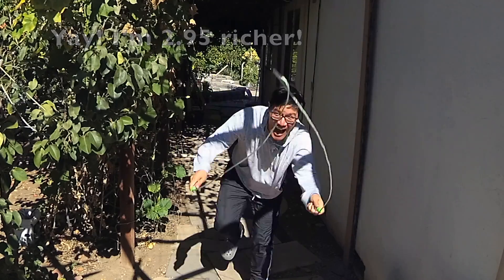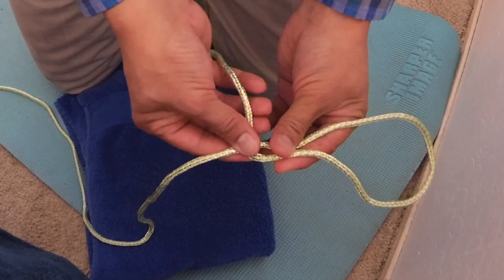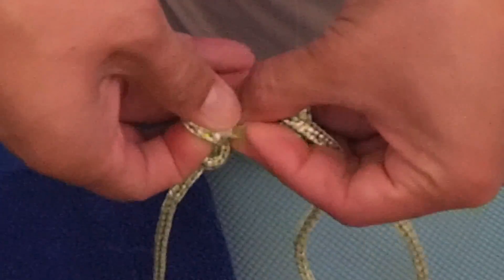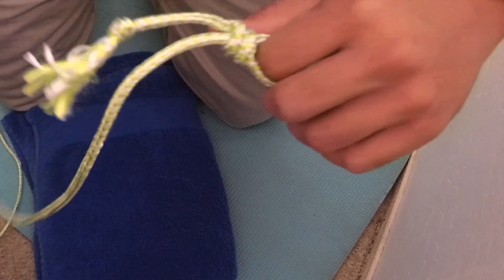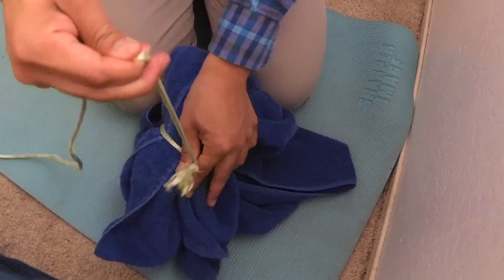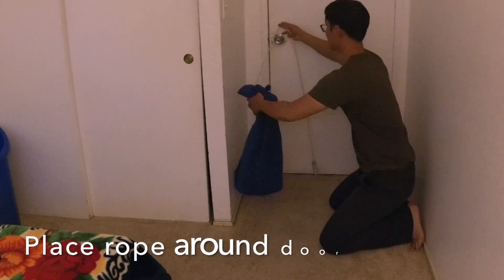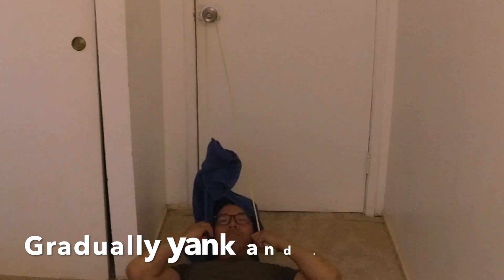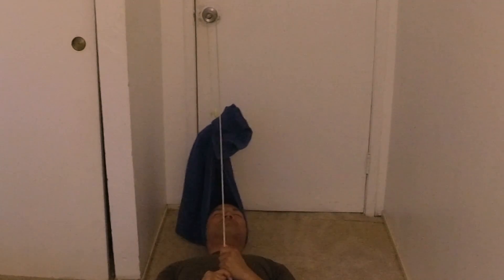How to Crack Neck Pain With DIY Home Device Like a Chiropractor Adjustment and Alignment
Neck Cracking can be done with a Do it Yourself Home Device. It takes about 5 minutes to make with a jumprope, towel, and a doorknob. The neck is elevated by pulling the rope, which relieves the cervical region, reducing headache, neck pain, and other aches in the body. Please consult your doctor, physician, or likechiropractor, regarding to the neckcracking technique shown in the video.